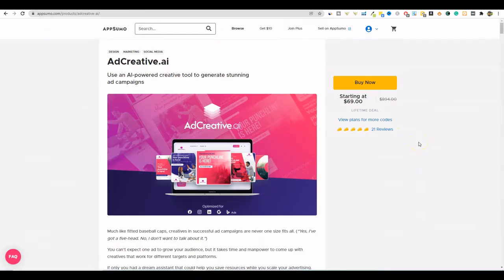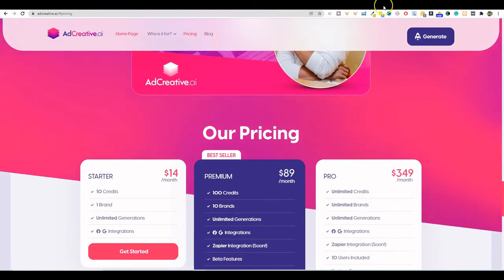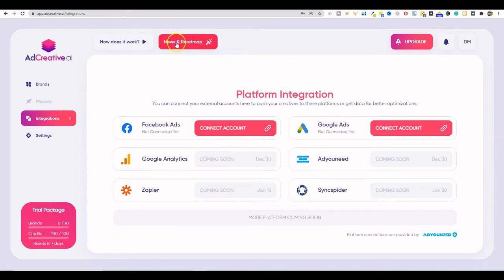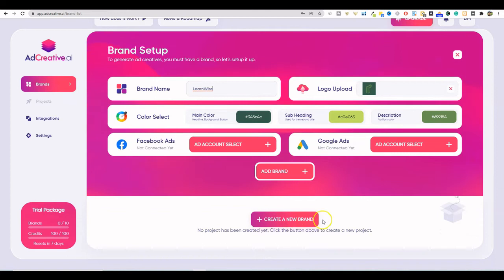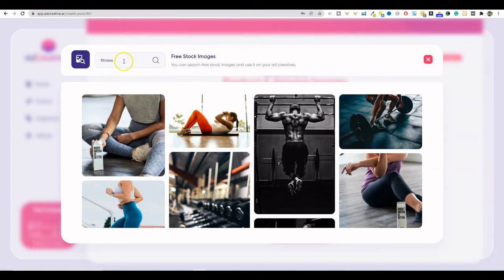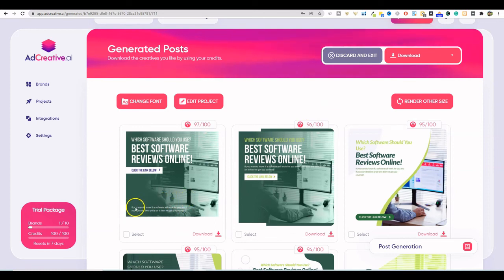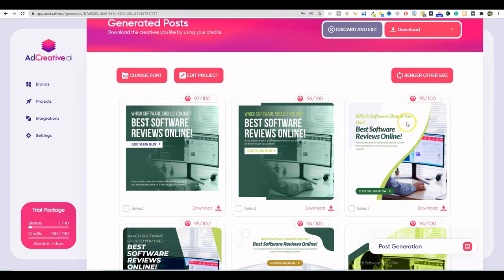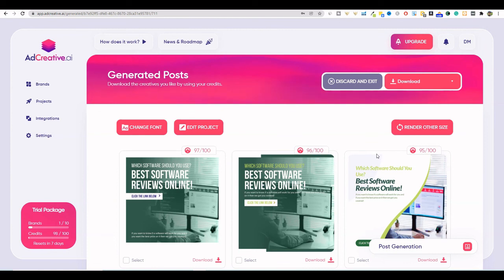AdCreative Review - AdCreative.ai Demo - AI Advertising - Auto Images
This video you just watched "AdCreative Review" was edited with Wisecut AI Video Editor.

Video review of Wisecut coming out tomorrow!!!